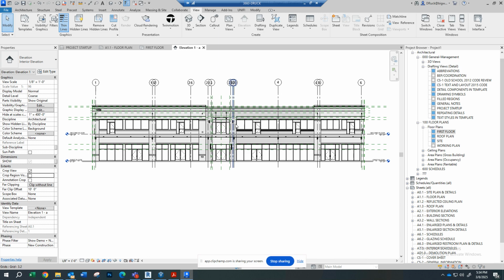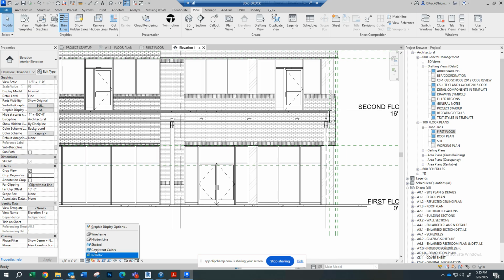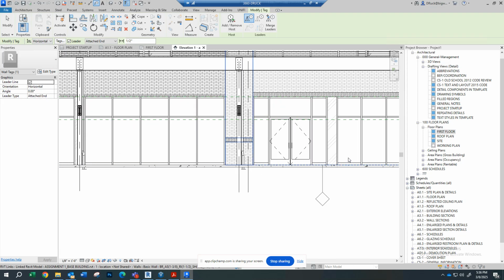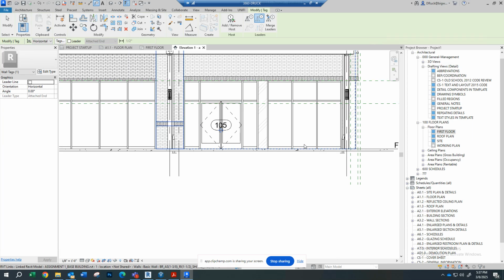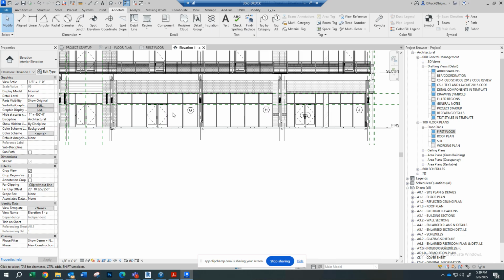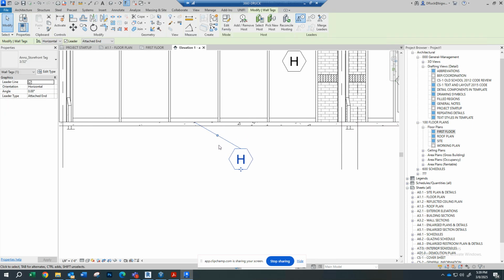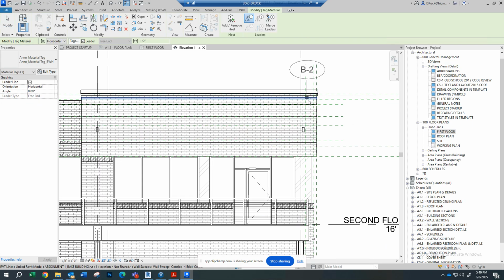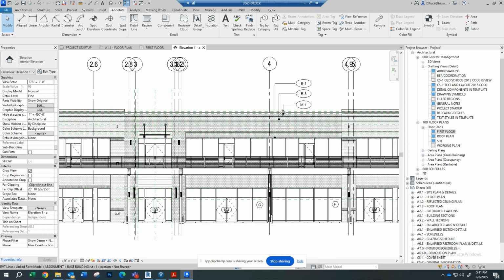REVIT - TAGGING MATERIALS AND OTHER COMPONENTS